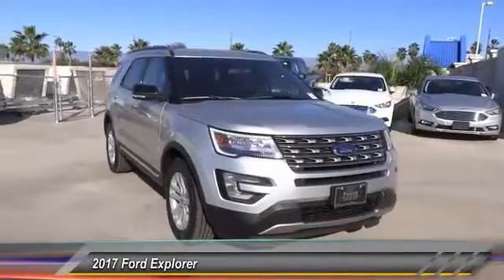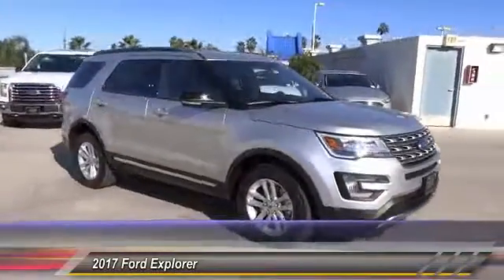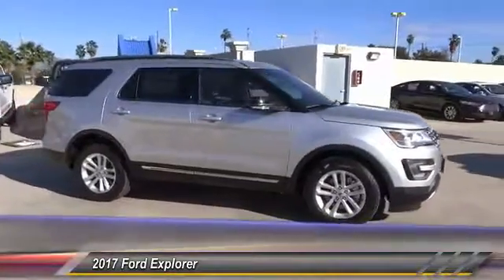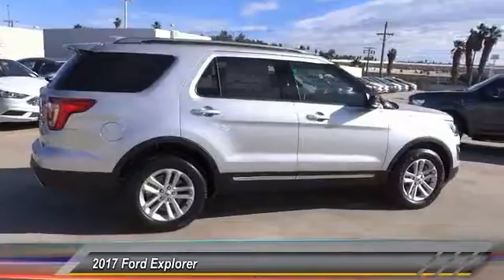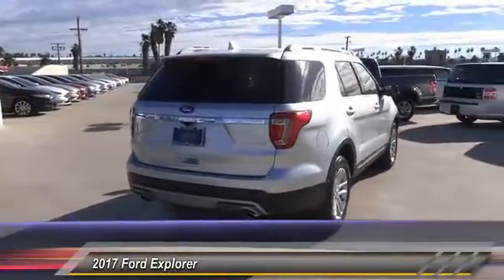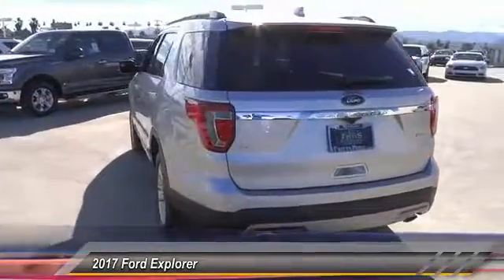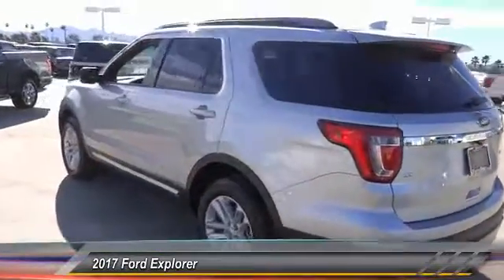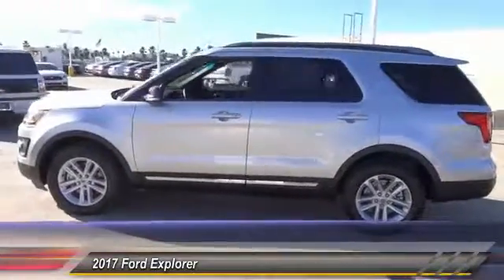2017 Ford Explorer RIVERSIDE,CORONA,SAN BERNARDINO,MORENO VALLEY,FONTANA 70850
2017 Ford Explorer XLT FWD

Fritts Ford
8000 Auto Drive

FRITTS FORD, PROUDLY SERVING RIVERSIDE, CORONA, SAN BERNARDINO, MORENO VALLEY, FONTANA, AND SURROUNDING CALIFORNIA LOCATIONS. THIS SILVER 2017 Ford EXPLORER IS EQUIPPED WITH A ENGINE: 2.3L I-4 ECOBOOST , AUTOMATIC TRANSMISSION, AND RECEIVES AN ESTIMATED 17 City/24 Hwy MPG. 2017 Ford EXPLORER XLT FWD Stock #: 70850 | VIN: 1FM5K7DH0HGB21943 | 2017 Ford Explorer XLT FWD Fritts Ford